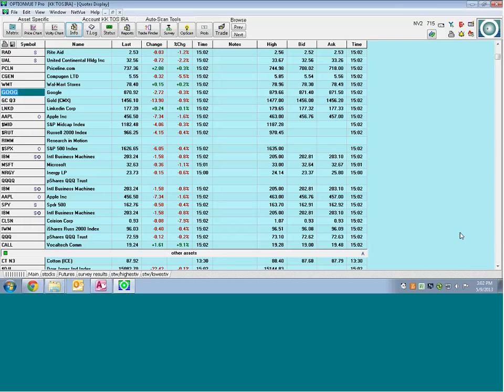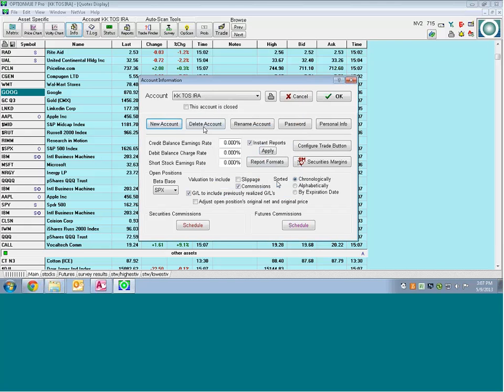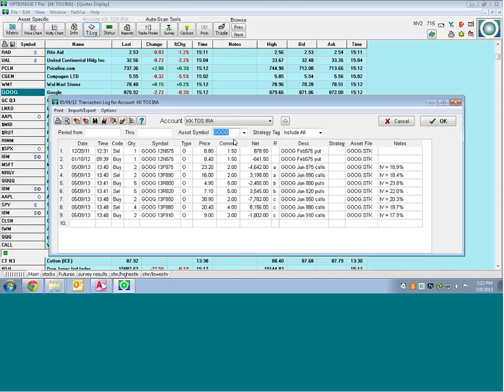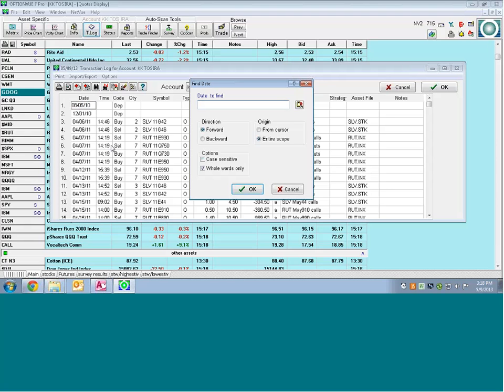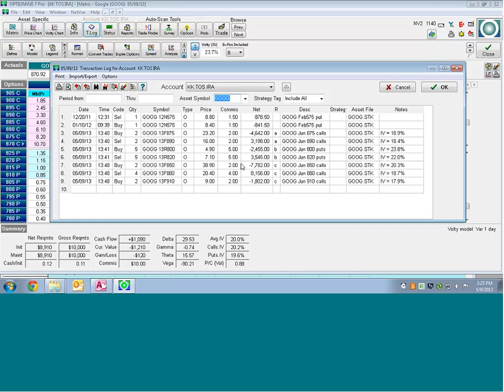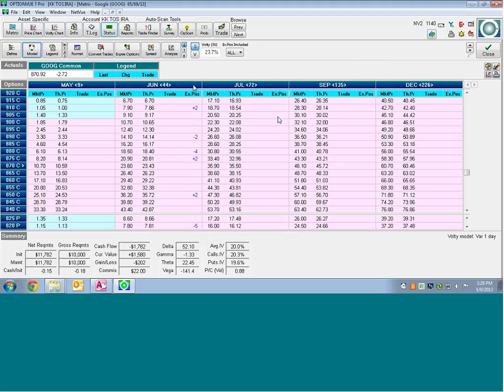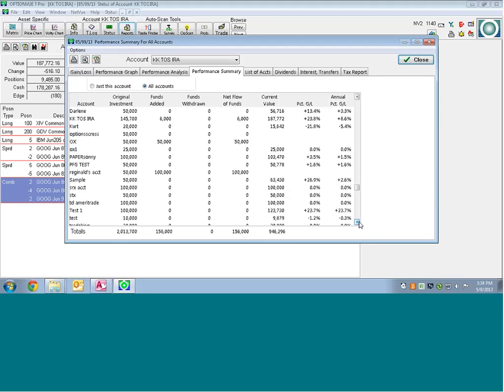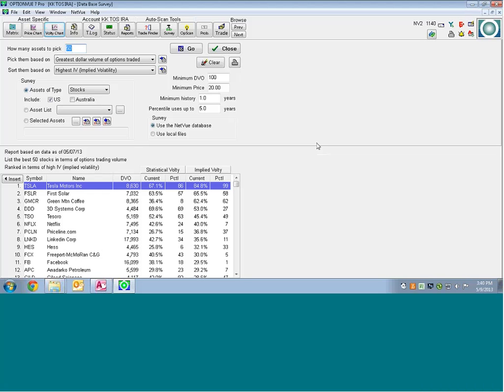Survey for Volatility and Portfolio Manager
Karen gives an overview of the Portfolio Manager for tracking your accounts and also show how to use the Survey feature to find volatility-based trading opportunities.